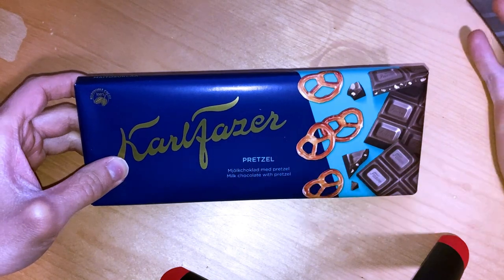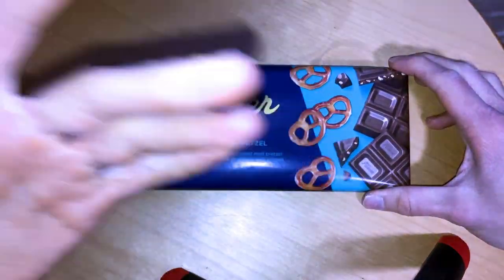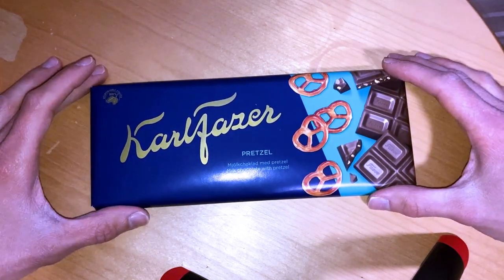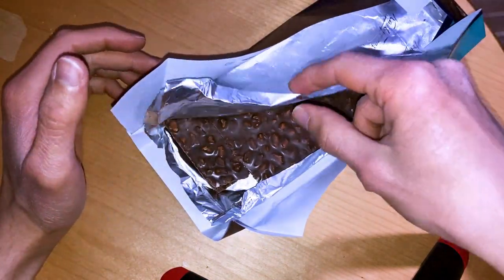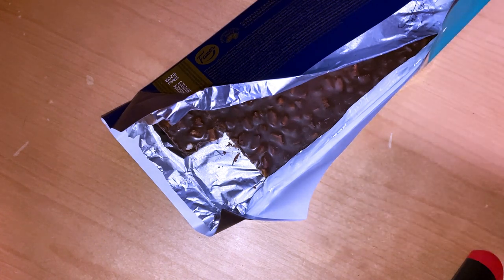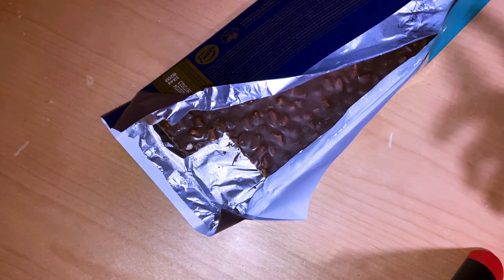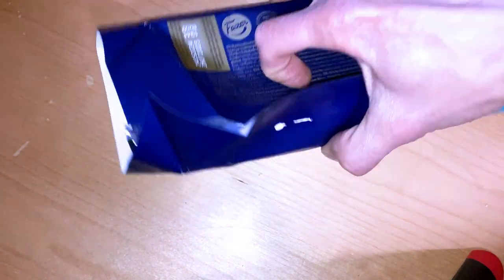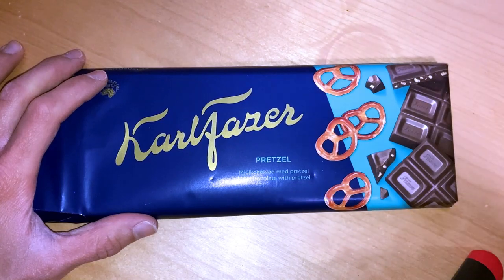Experience the Perfect Balance of Sweet and Salty with Karl Fazer Pretzel Choco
The most anticipated two pieces of the new Karl Fazer Pretzel chocolate bar! The new Rouskuva Karl Fazer Pretzel is guaranteed to be on the minds of many, and it is also a new favorite chocolate.
Finland's most loved chocolate, whose unique rich taste has been guaranteed by the best ingredients since 1922. A delicious plate of soft milk chocolate made from real milk combined with crunchy pretzel pieces. Best of all, all Fazer's delicious chocolates are made from 100% responsibly produced cocoa. Share the disc with friends or give yourself a delicious moment.